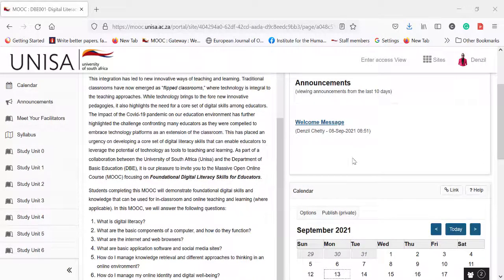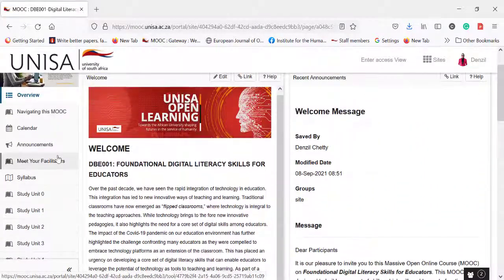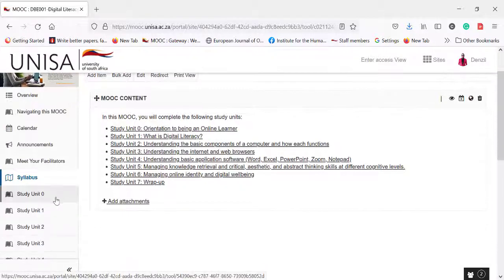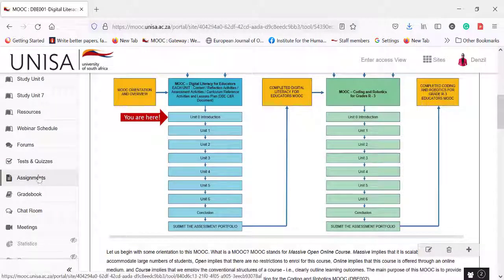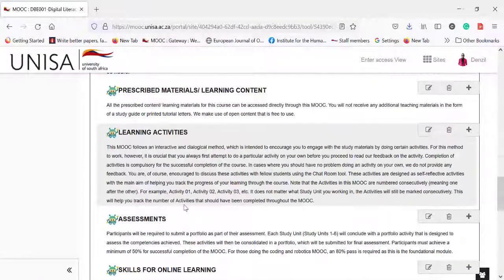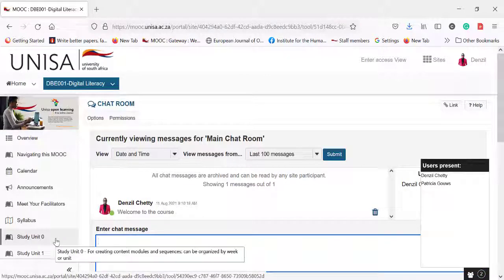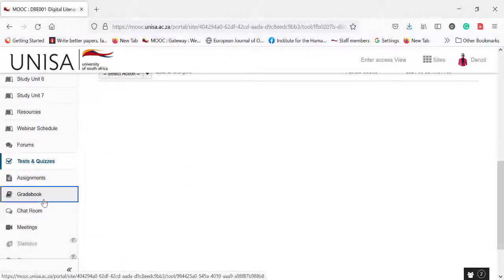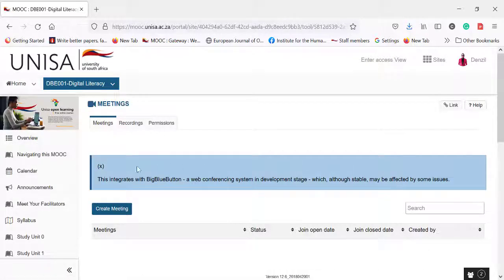DBE001 Navigating the MOOC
Navigating the MOOC